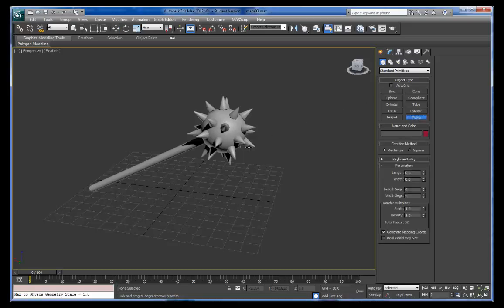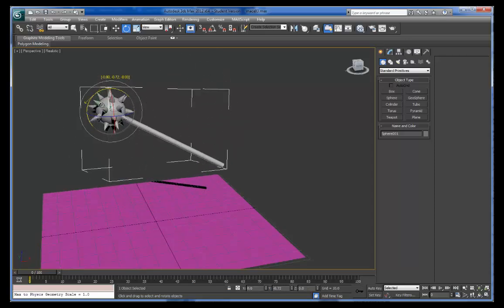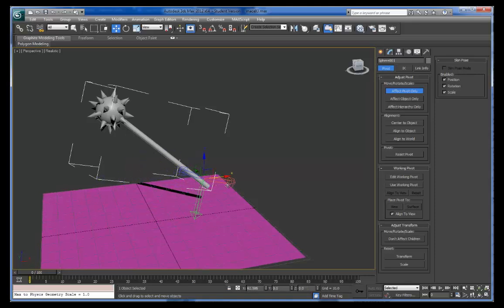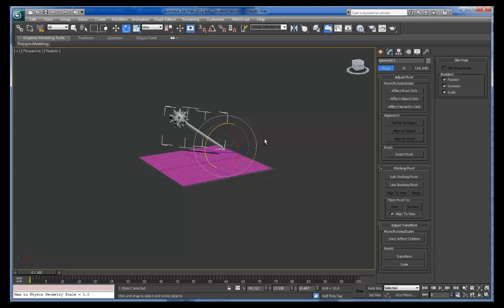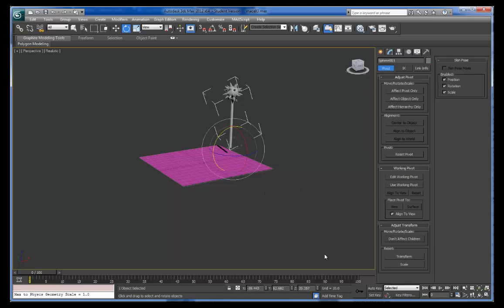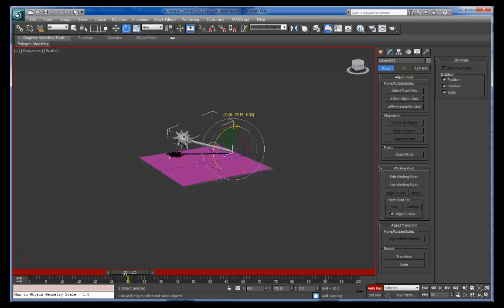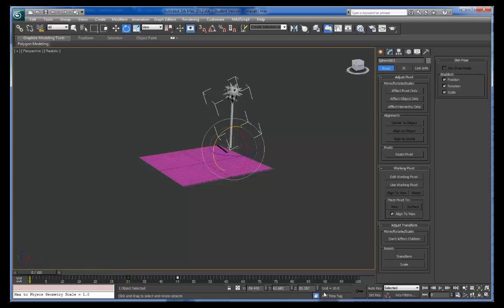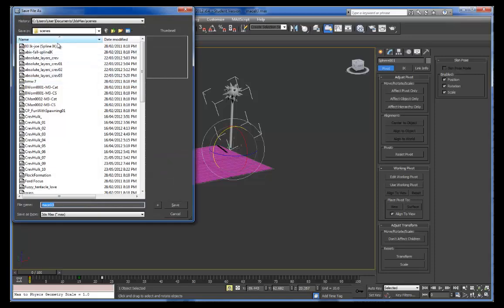Mace Move the PivotPoint and basic Animate